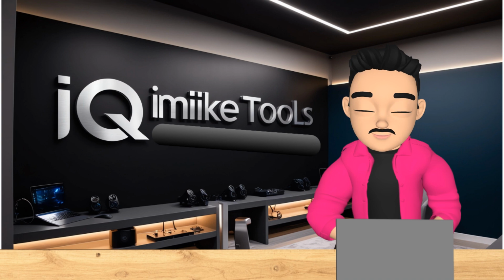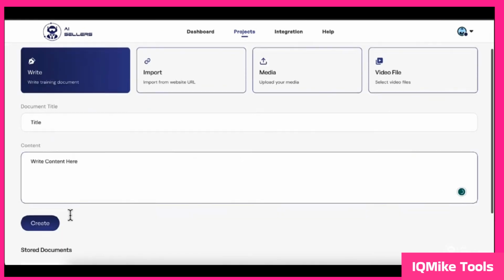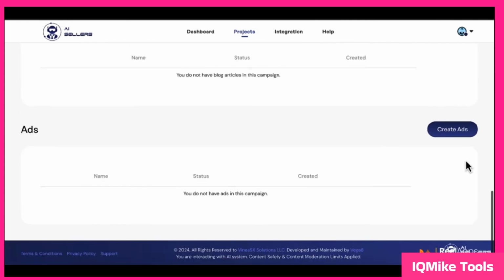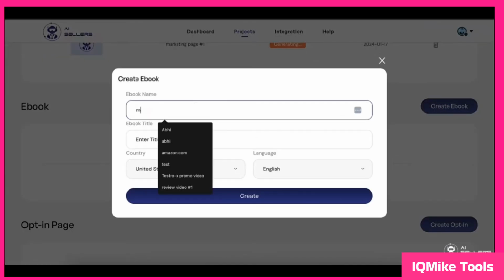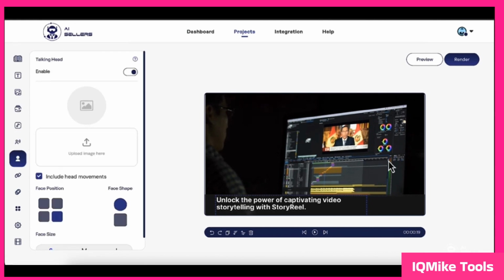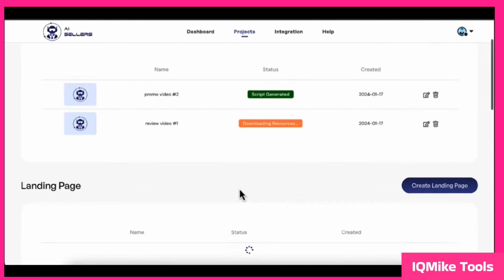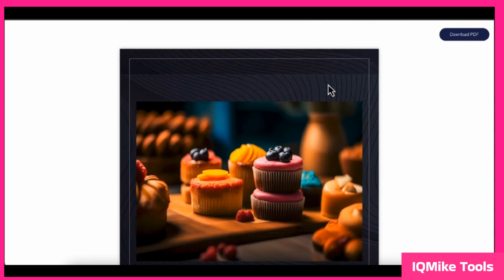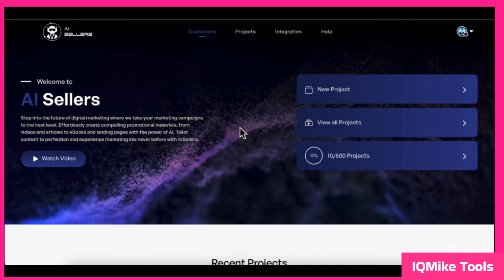AI marketing | creating profitable marketing campaigns in just seconds with AI Sellers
With this AI-powered marketing app, you can effortlessly create high-quality marketing campaigns, videos, lead generation pages, and much more—all with the power of AI automation.

we'll uncover the main features that make AI Sellers the go-to marketing tool for digital marketing agencies, freelancers, and online entrepreneurs.

From our AI Detective Dynamo that streamlines data gathering to the AI Intelligentsia that customizes your content, we've got you covered. Plus, learn how our multimedia mastery can help you resonate with your target audience like never before!